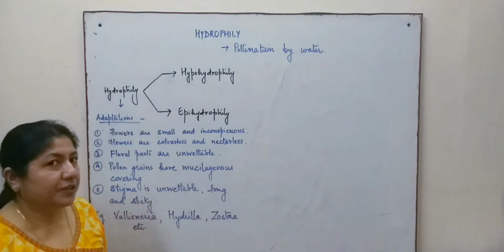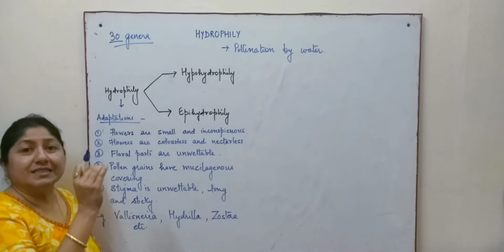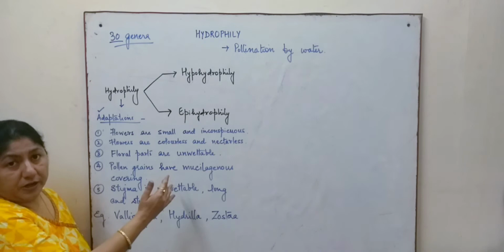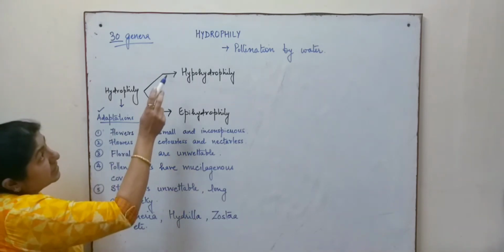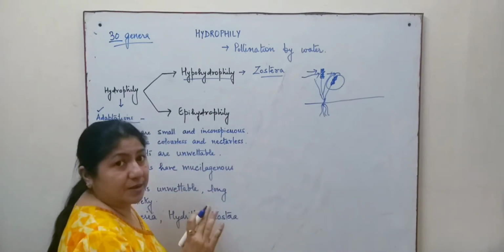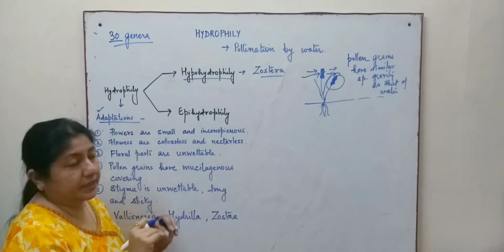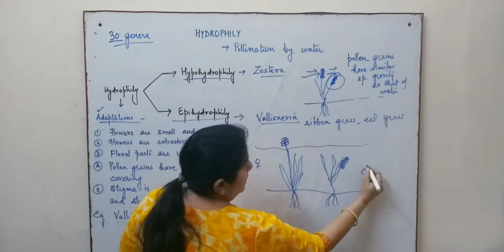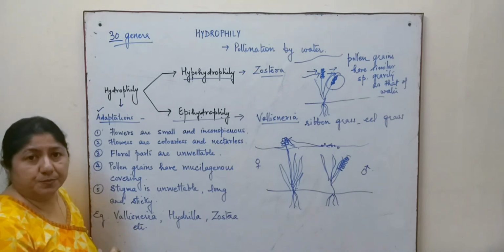Class XII | Sexual reproduction in flowering Plants# Hydrophily